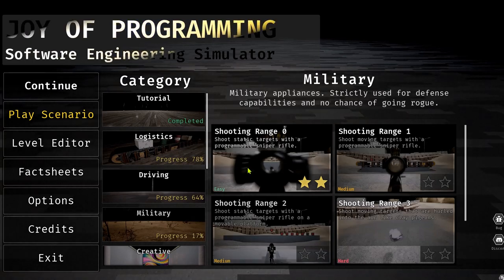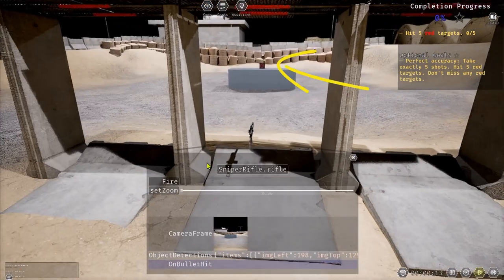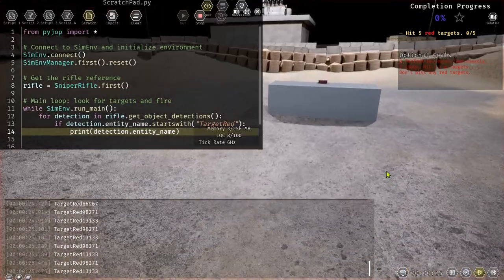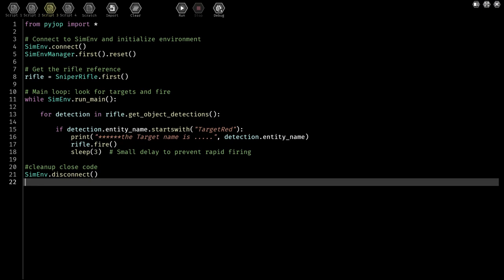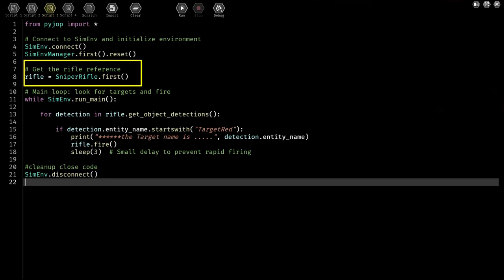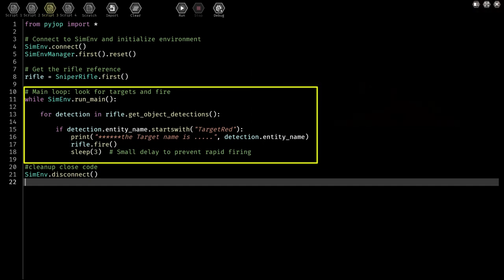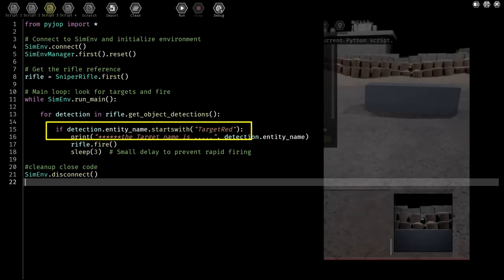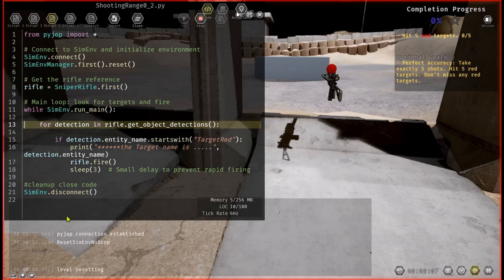Shooting 0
A walk through for the Shooting 0 simulation. A simple Python program to control target firing of a modern target reconition rifle.